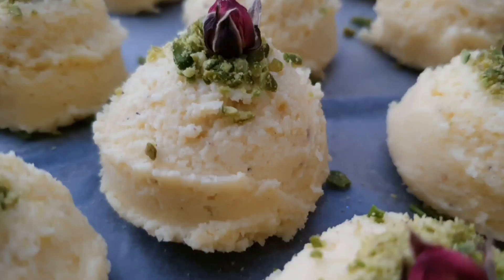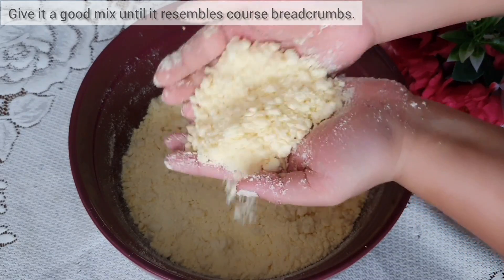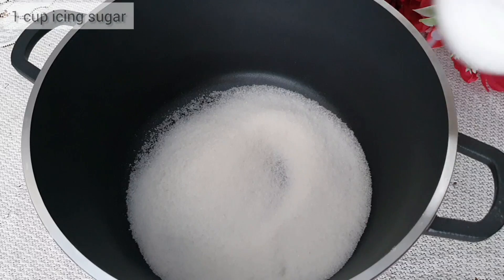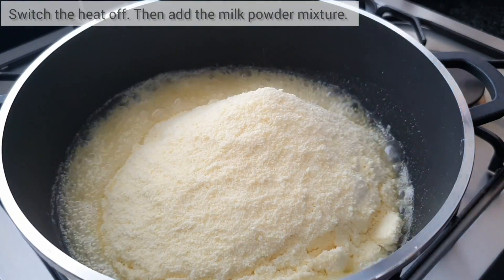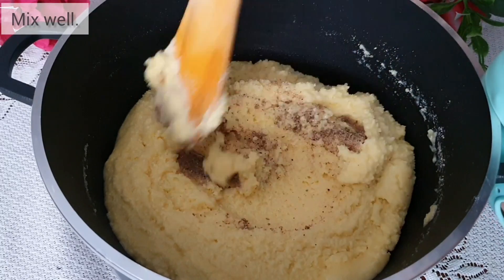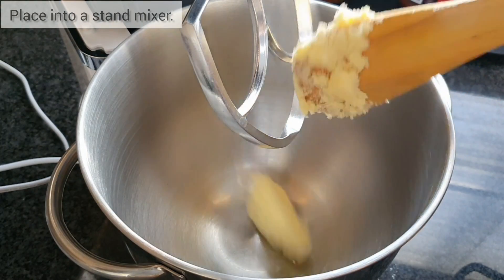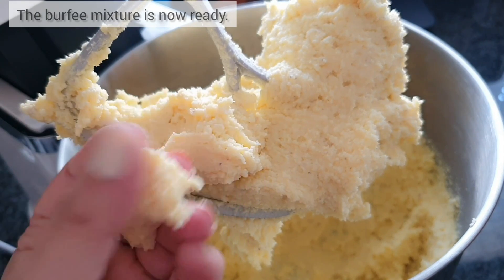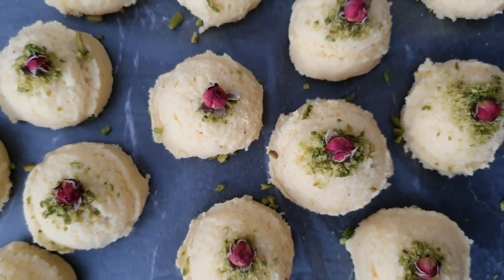Soft Creamy Burfee / Flop proof.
You will need:

500g Milk Powder ( klim)
150ml Tin dessert and cooking cream ( Nestle tin)

1 cup granulated sugar
1 cup icing sugar
80g salted butter
2/3 cup / 170ml room temperature water
1 teaspoon cardamon powder
1 teaspoon rose water

Recipe Credit: Mariam Mahomedy
Cosmopolitan Cuisine 2